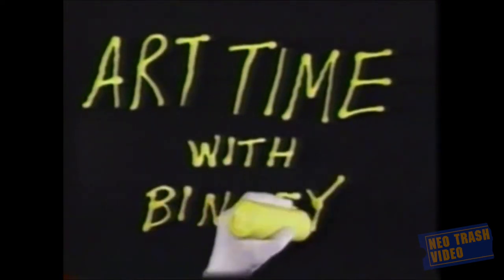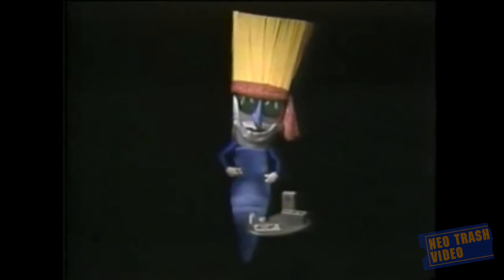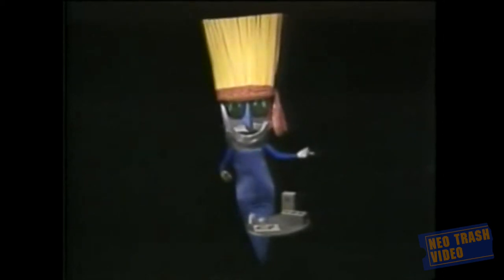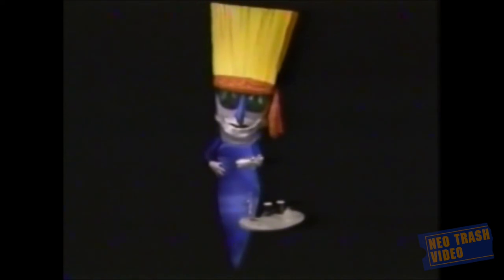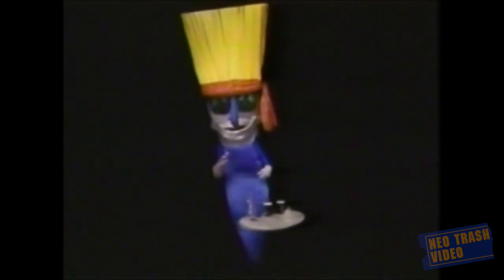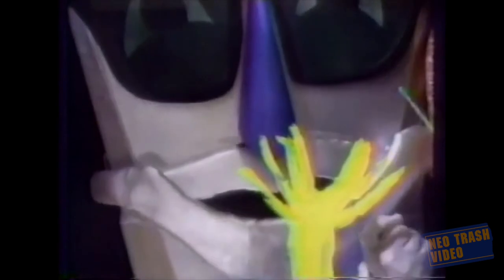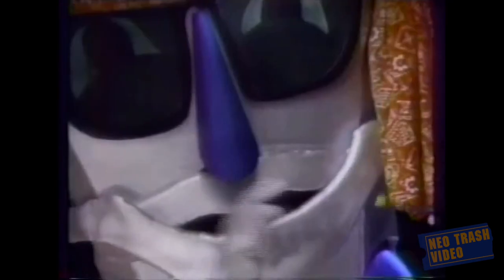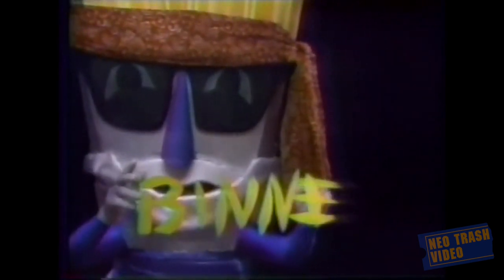NTV Cuts: Binney the Brush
From the The Family Channel show: Gerbert came Binney the Brush. A very boisterous paint brush that teaches you nifty art projects. He deserves to be recognized.